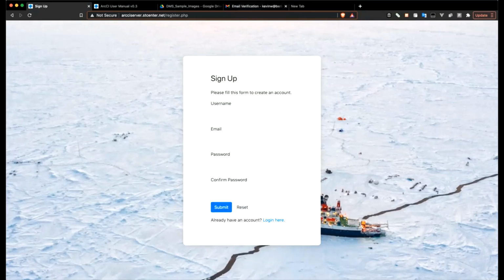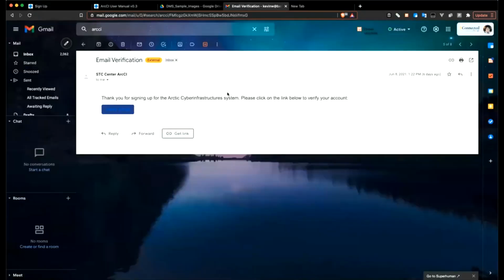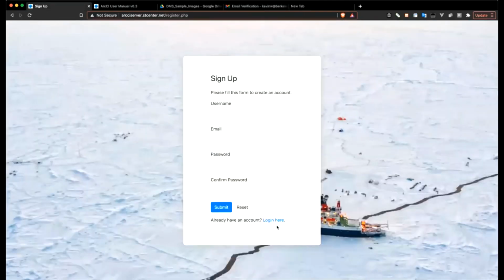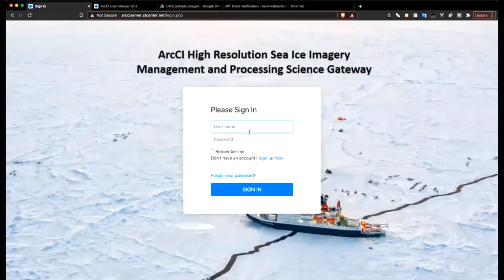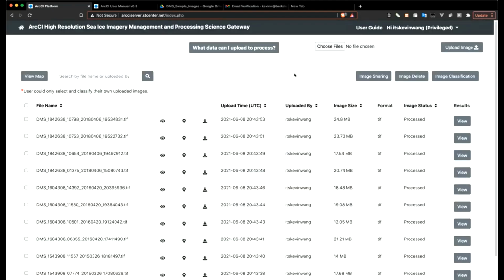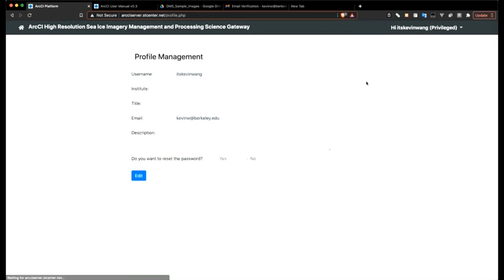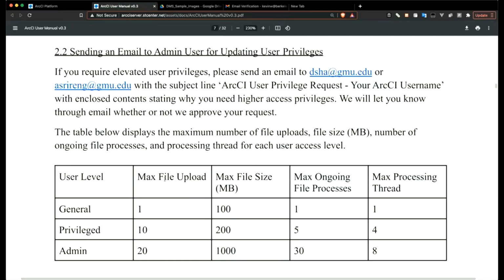ArcCI Platform Video Tutorial - ArcCI Access and User Management